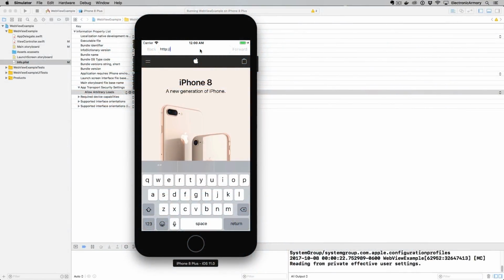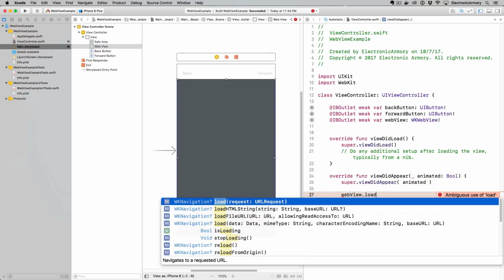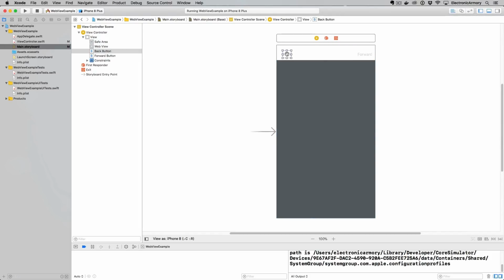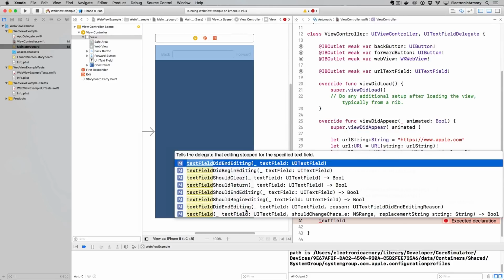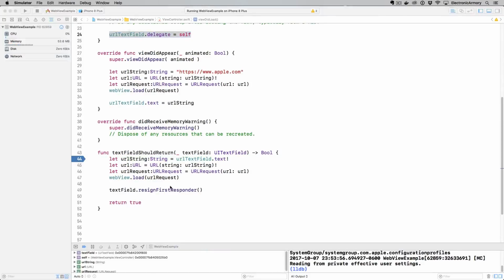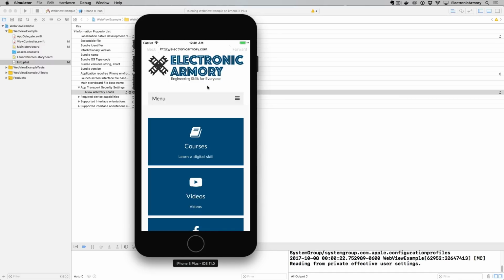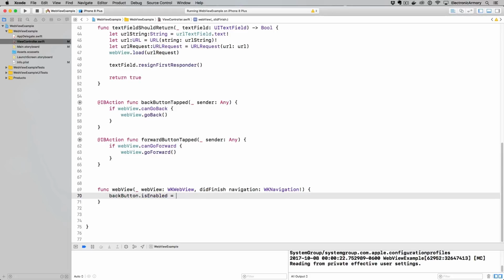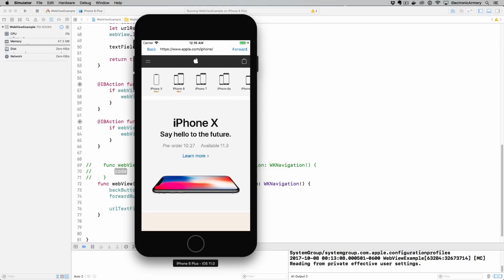WebKit webview browser - iOS Development in Swift 4 - 09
In this Swift 4 tutorial, we'll use Apple's webkit webview (wkwebview) to display a webpage and navigate using a textfield for entering a URL and back and forward buttons by using the navigation delegate.